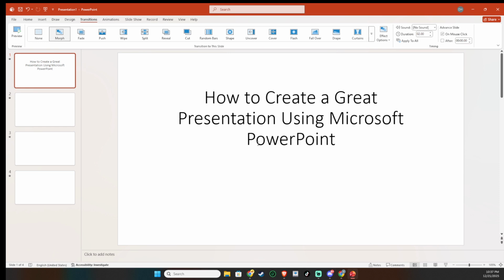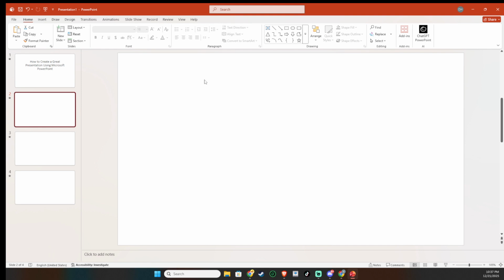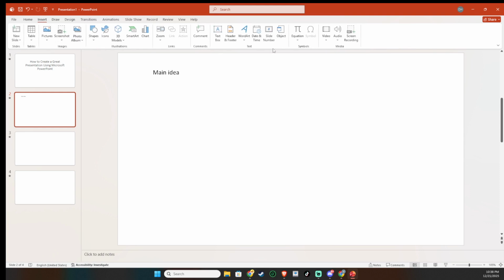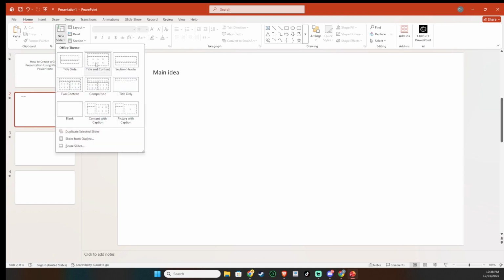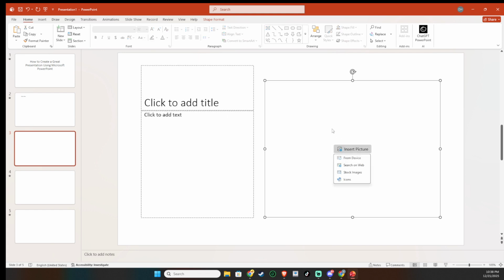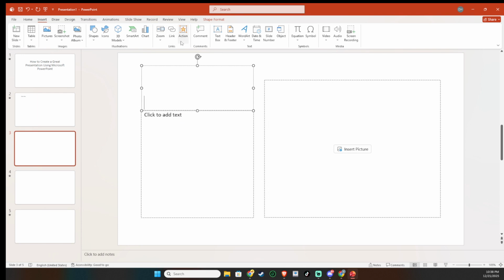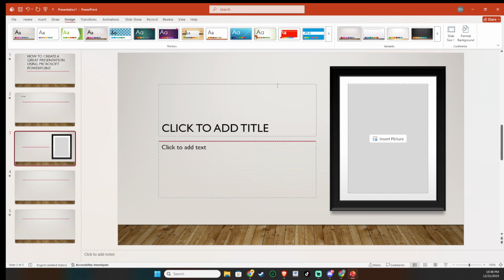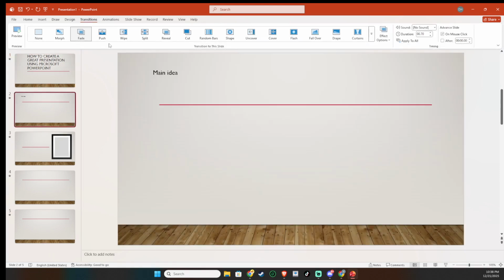How to Create a Great Presentation Using Microsoft PowerPoint [2026 Full Guide]